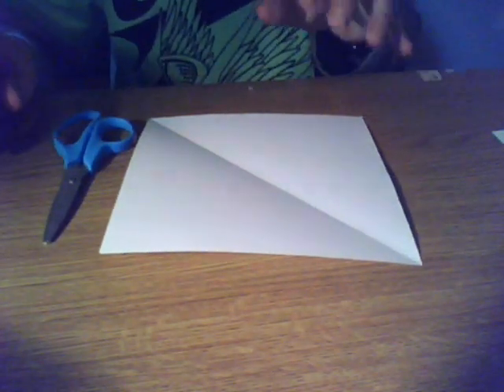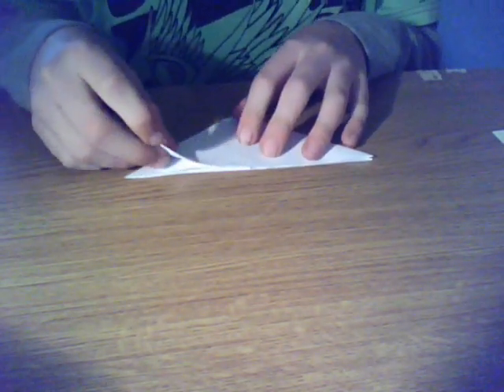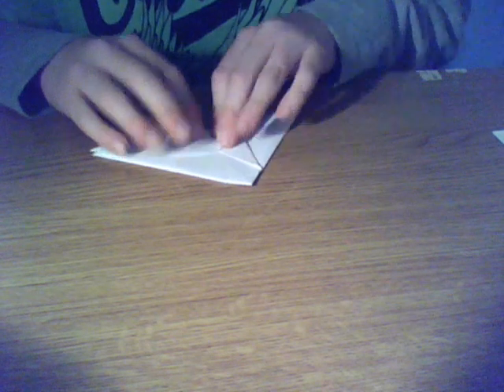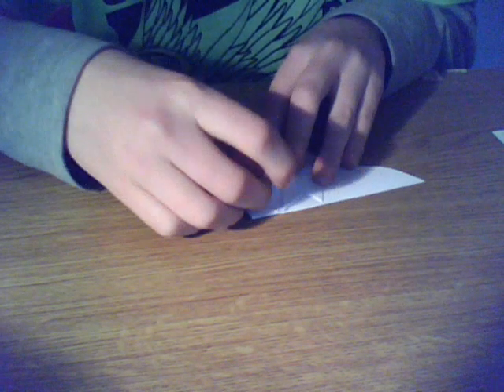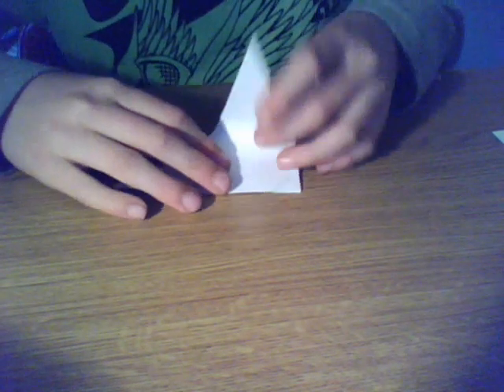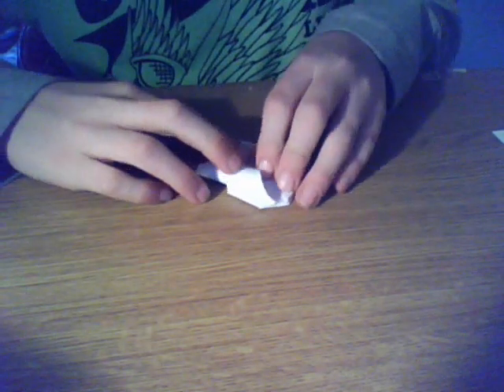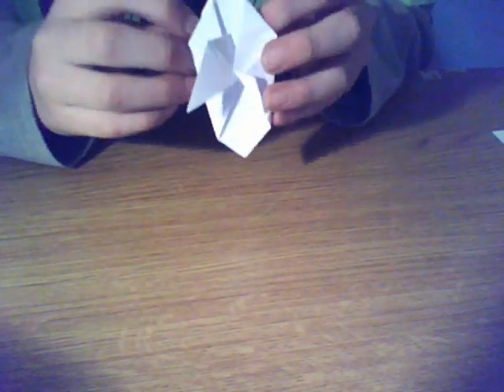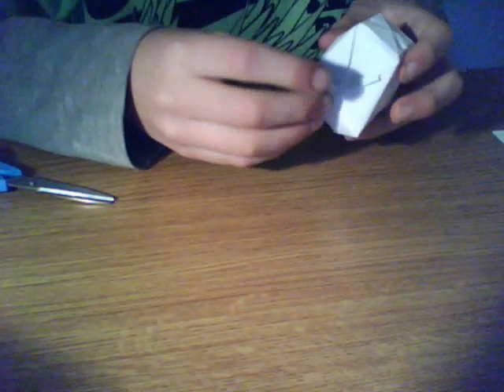How to fold an origami robot -Part 1- The Body/Head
a two part tutorial showing you how to fold an origami robot!

Enjoy! Please rate, comment and subsribe!